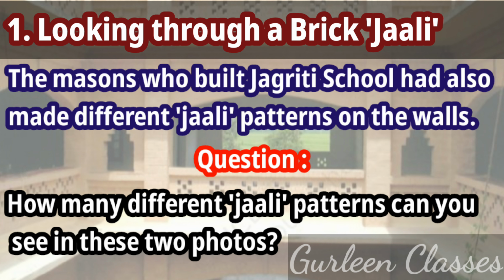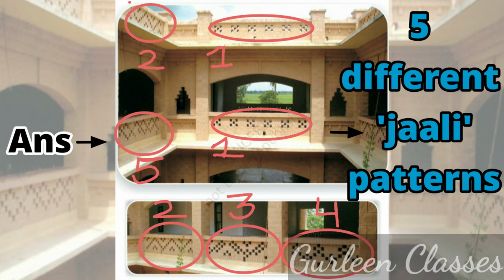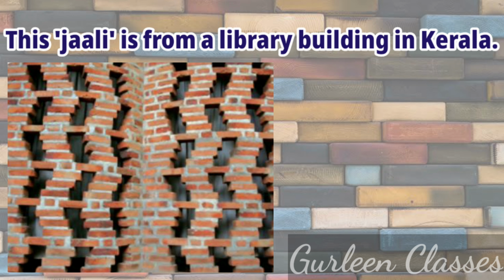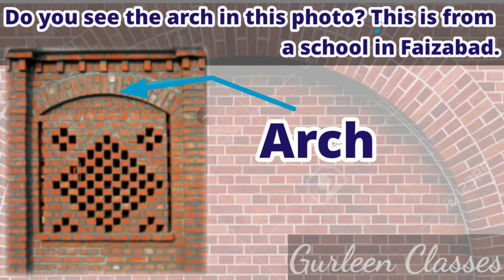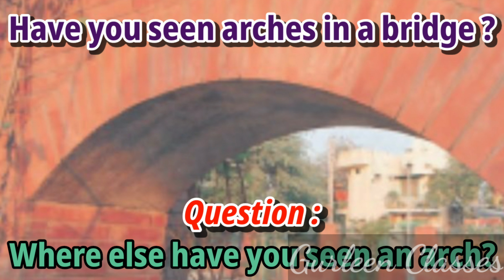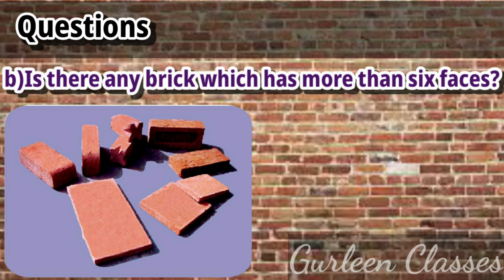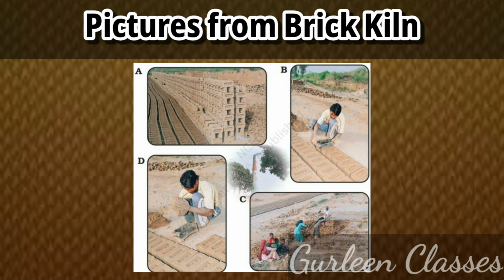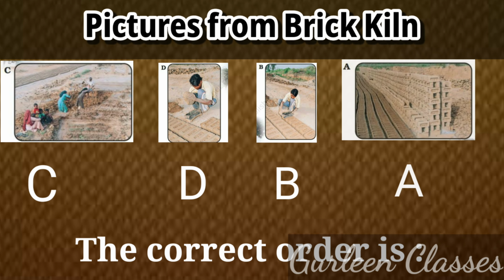Class 4 | CBSE | NCERT | MATHS |Chapter 1| Building with Bricks | Part 2 completed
Class 4 | CBSE | NCERT | MATHS | Chapter 1- Building with Bricks (Part 2)

In this topic we have studied about:

1. Looking through a Brick 'Jaali'
2. Jaali pattern
3. Jharokha
4. A special Arch
5. Different kinds of Bricks
6. The Size of a Brick
7. Pictures from Brick kiln

Watch above link👆